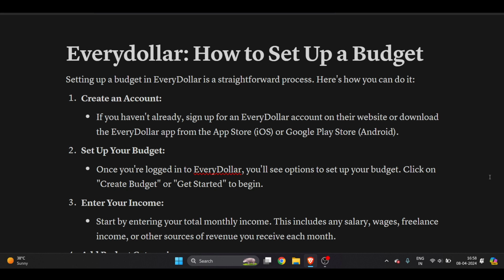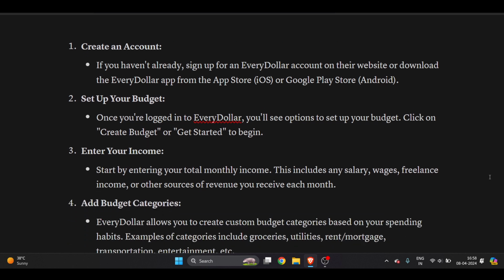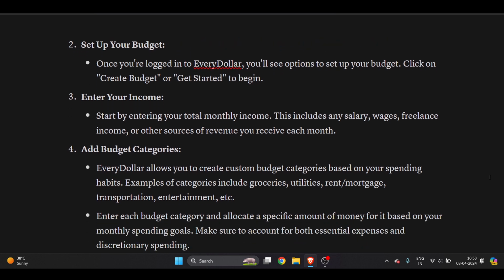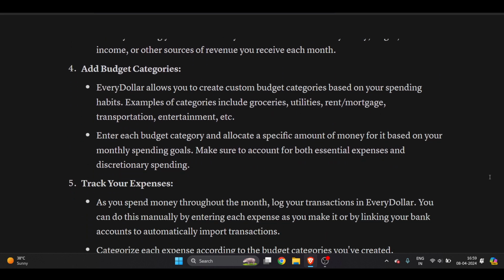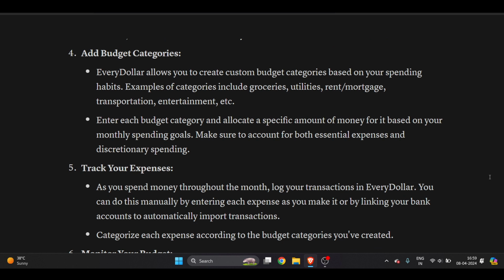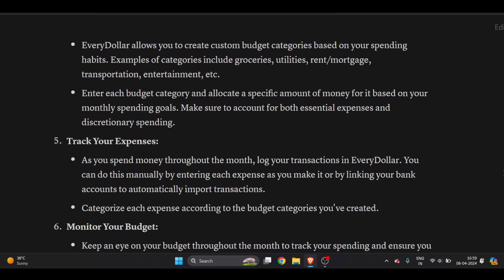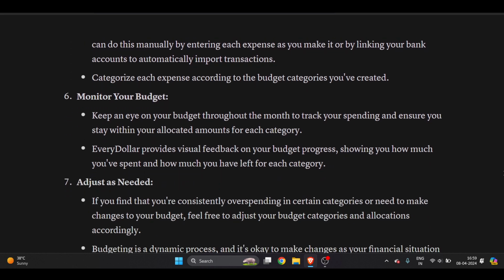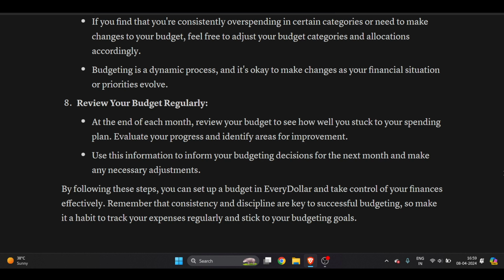EVERYDOLLAR HOW TO SET UP A BUDGET (2024) FULL GUIDE